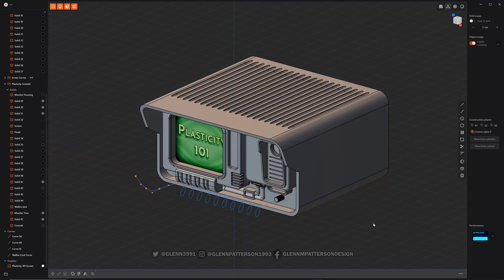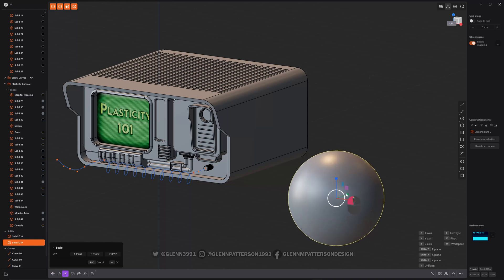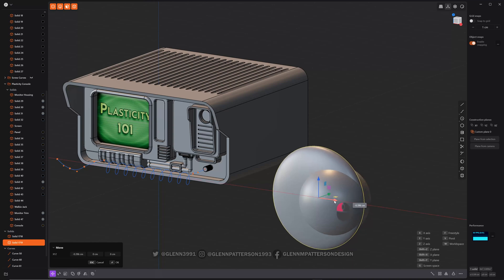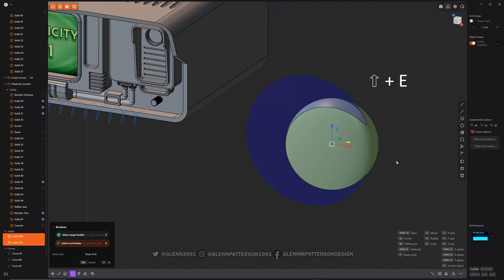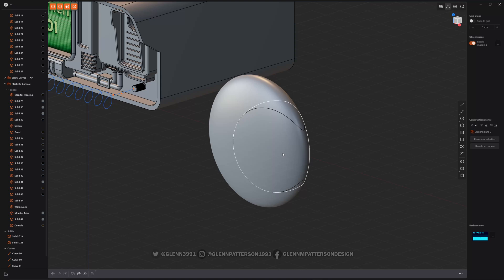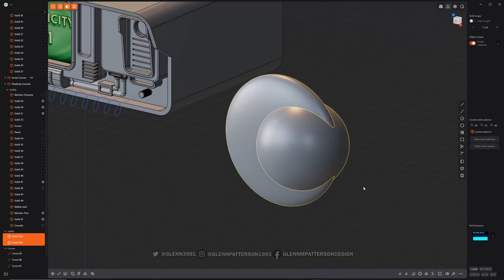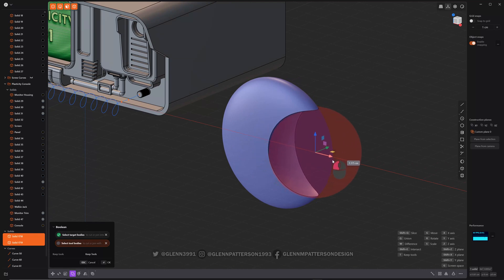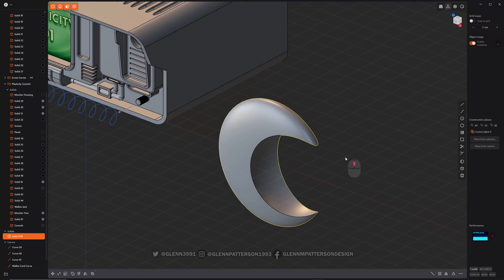14 PLASTICITY 101 BOOLEANS